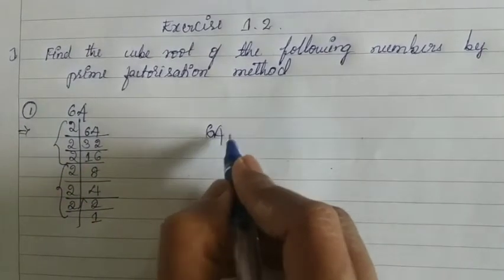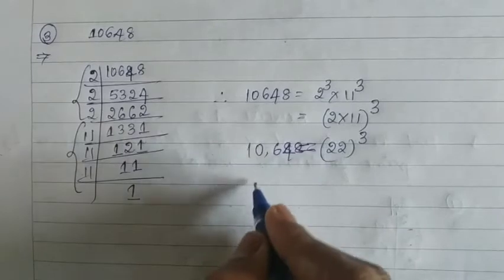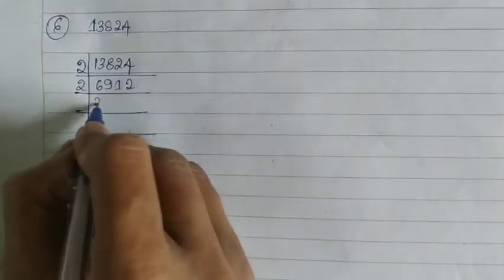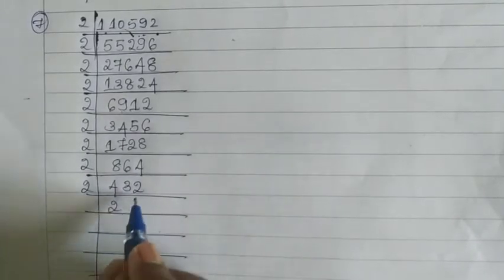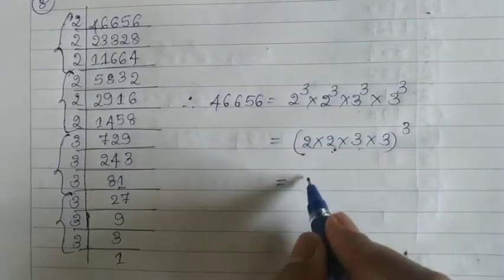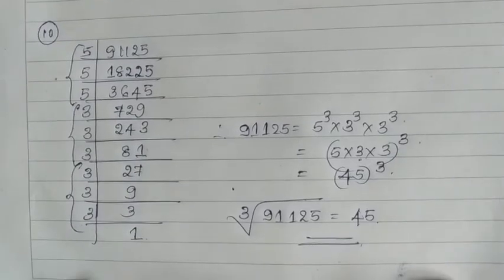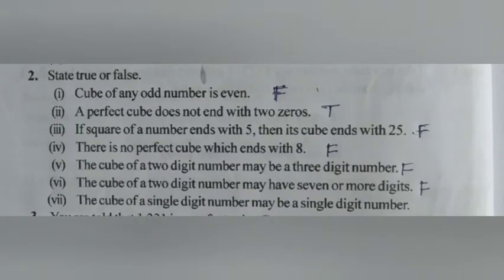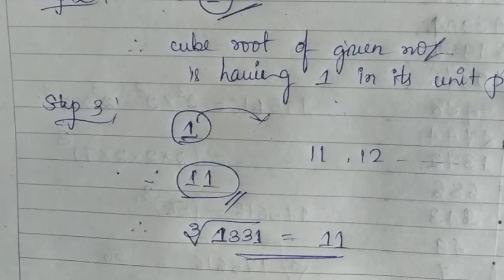8 Mathematics: Cube and Cube Roots(part-5)